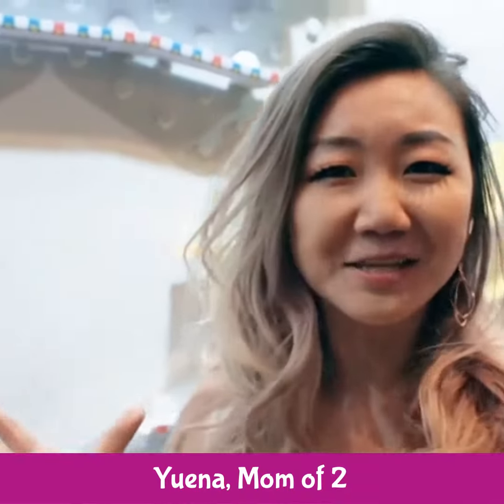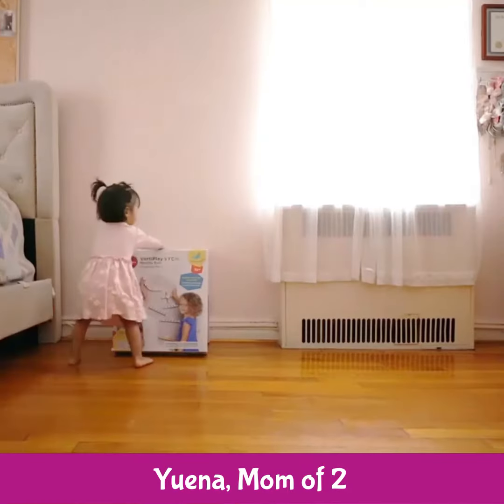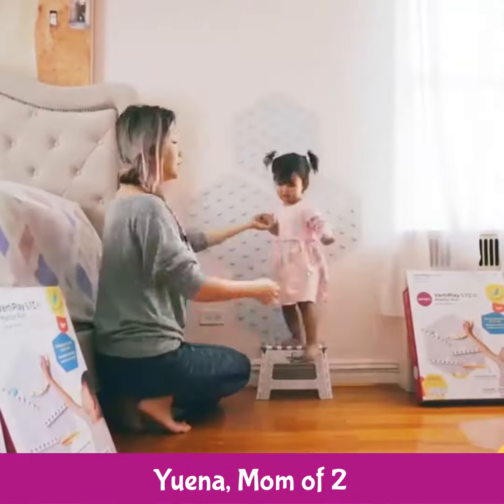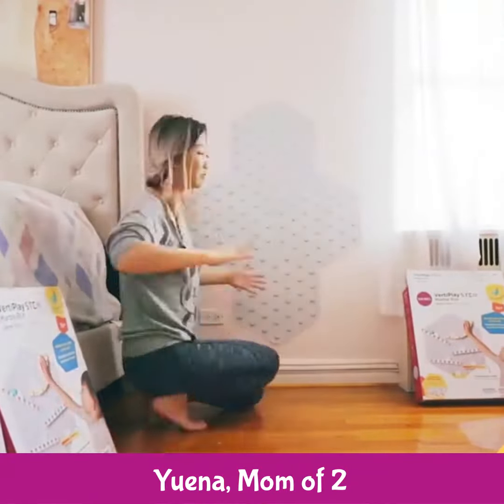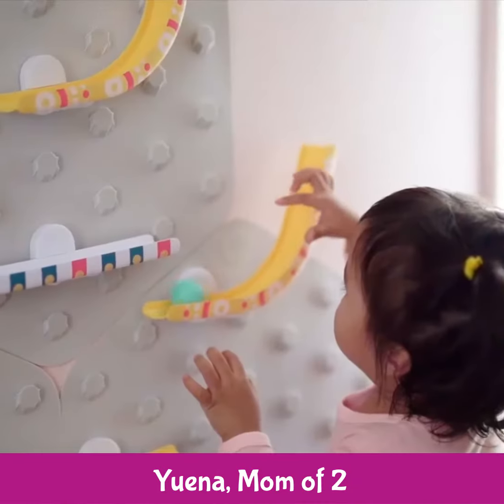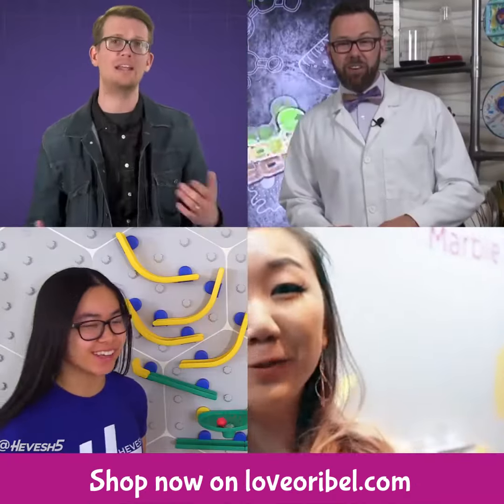Recommended by STEM Experts: Oribel VertiPlay STEM Wall Toy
Oribel VertiPlay Marble Run is STEM Toy for all ages! Starting at 5 years.

STEM experts, educators, artists and parents are all raving about the versatility of VertiPlay Marble Run!
Hank Green from SciShow, Jason Lindsey from Hooked On Science, Lily Hevesh from Hevesh5 and Yuena, a discerning mom of 2.